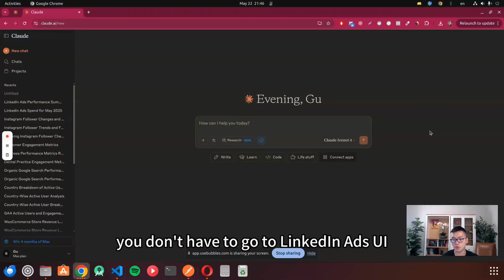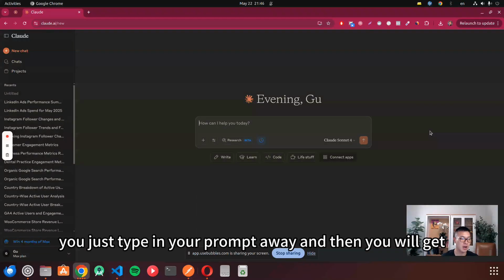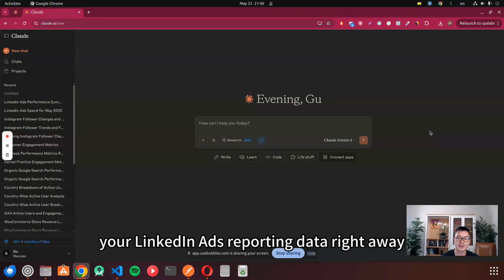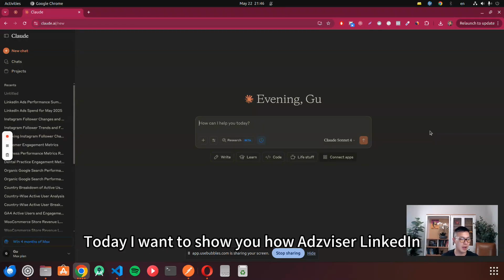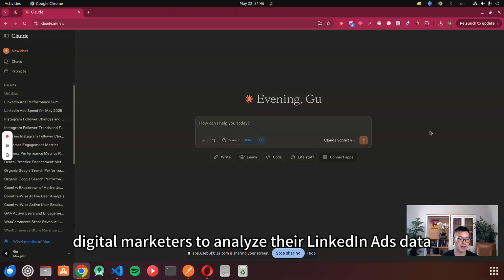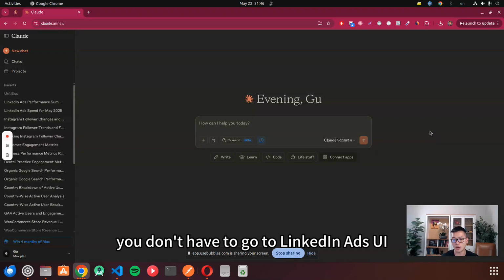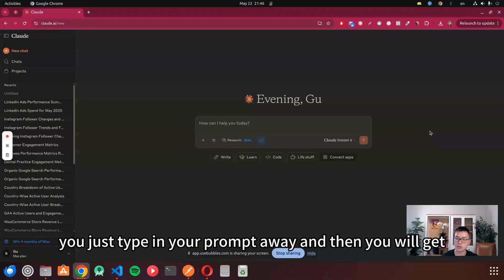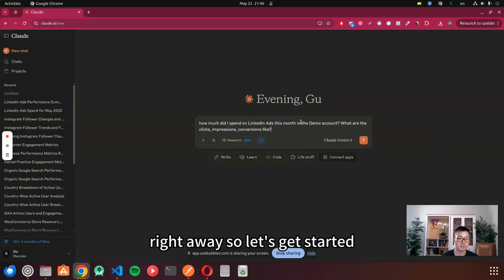Analyze LinkedIn Ads performance with AI-powered sidekick | Claude | remote MCP | Custom Integraion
If you’re an agency marketer managing B2B clients, you know how critical LinkedIn Ads reporting is.
Traditionally, you’d rely on tools like Google Sheets and Looker Studio—but in the era of AI, there’s a faster way.

With Adzviser’s remote MCP integration, you can now pull your clients’ LinkedIn Ads performance data instantly into Claude with just one prompt—no dashboards to build, no spreadsheets to update.

In this video, our founder Zeyuan Gu walks you through how to set it up and get real-time, actionable insights—faster than ever before.

By the way, Adzviser still offers connectors on traditional platforms like Google Sheets and Looker Studio, all included within one subscription plan.

Prefer ChatGPT over Claude? No problem.

00:00 - Intro
00:41 - Live demo